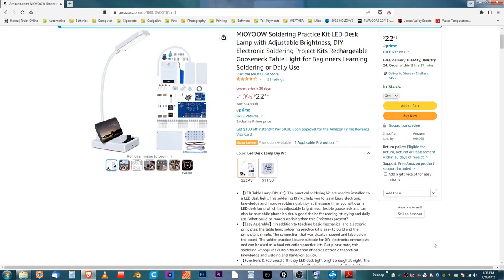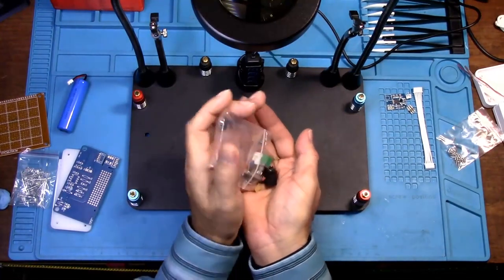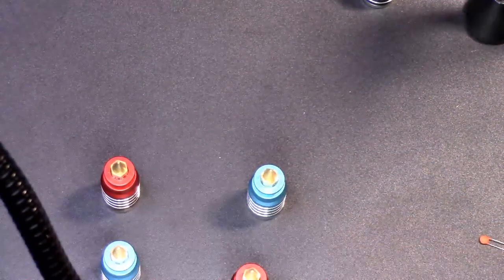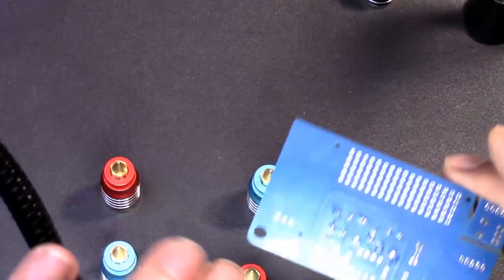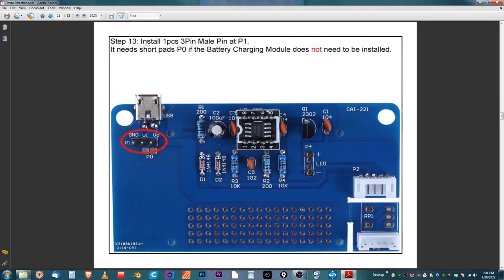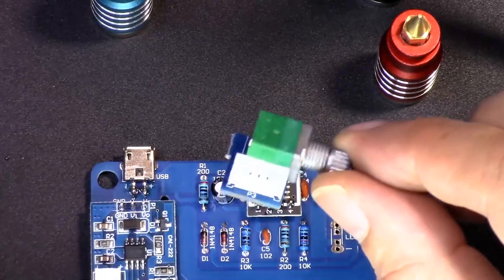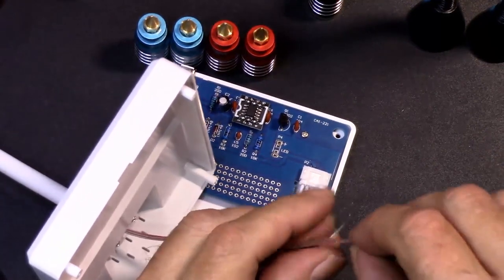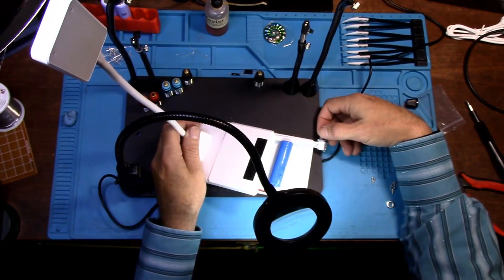Mioyoow Soldering Practice Kit Led Desk Lamp2 1 1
This video is about a DIY LED table lamp – Soldering practice kit: MiOYOOW Soldering Practice Kit LED Desk Lamp.

Thanks for stopping by, and remember – find someone who needs to laugh, needs to smile, needs to cry, or just simply needs a friend – and make it happen ;).
Link to DIY LED table lamp kit and Instructions:

** MiOYOOW Soldering Practice Kit LED Desk Lamp with Adjustable Brightness, DIY Electronic Soldering Project Kits Rechargeable Gooseneck Table Light for Beginners Learning Soldering or Daily Use

00:00 - Introduction
01:16 - Unboxing

     Installation Steps

04:20 - Step 1: Install 2pcs DO-35 IN4148 Diode.
05:40 - Step 2: Install 2pcs 200ohm Metal Film Resistor.
06:46 - Step 3: Install 2pcs 10Kohm Metal Film Resistor.
09:13 - Step 4: Install 1pcs 0.001uF 102 Ceramic Capacitor.
10:50 - Step 5: Install 3pcs 0.1uF 104 Ceramic Capacitor.
12:43 - Step 6: Install 1pcs SMD Micro USB 2Pin at USB.
14:02 - Step 7: Cut 1pcs 8Pin Male Pin to 2pcs 4Pin Male Pin.
15:42 - Step 8: Install 1pcs NE555 Board on 4Pin Male Pin.
17:15 - Step 9: Install 1pcs Bend Pin PH2.0-5P.
17:55 - Step 10: Install 1pcs Straight Pin PH2.0-5P.
18:46 - Step 11: Install 1pcs TO-92 ALJ2302 MOS-N.
20:09 - Step 12: Install 1pcs 100uF Electrolytic Capacitor.
22:15 - Step 13: Install 1pcs 3Pin Male Pin.
23:17 - Step 14: Install 1pcs 50Kohm Potentiometer.
24:23 - Step 15: Install 1pcs Bend Pin PH2.0-2P Socket on Battery Charging Module.
25:43 - Step 16: Install 1pcs Battery Charging Module.
27:04 - Step 17: Release potentiometer adjusting plate.
27:41 - Step 18: Identify the positive (anode) and negative (cathode) lead of LED
28:36 - Step 19: Install 24pcs 5mm 0.5W White LED on LED Board.
30:49 - Step 20: Fix 20cm Red/Black Wire on LED Board.
33:02 - Step 21: The other end of the wire is inserted through the top of the lamp post.
33:52 - Step 22: Adjust the position of the LED lamp panel and prepare the lamp shade.
34:03 - Step 23: Fix lamp shade by 4pcs PA1.7*7 Self Tapping Screw.
34:40 - Step 24: Connect main PCB and Potentiometer Board.
34:57 - Step 25: Fix main PCB on bottom plate by 4pcs PA1.7*5 Self Tapping Screw.
35:26 - Step 26: Pass the wire through the central hole of the bottom plate.
35:45 - Step 27: Fix lamp post on bottom plate by 2pcs PA1.7*7 Self Tapping Screw.
36:26 - Step 28: Fix 20cm Red/Black Wire on Main Board.
37:55 - Step 29: Connect 18650 Lithium Battery.

38:47 - Contemplating turning on the lamp for the first time after build.
40:27 - Turning the lamp on for the first time.
41:27 - The adventure...
42:27 - Final Thoughts.
43:04 - Outro.

Outro Song Title: Outside Looking In – by: Elijah Webb

* Magnetic Helping Hands Third Hand Soldering Work Station | EXtra Large & Heavy Duty Base Plate | Flexible Arms | 360 Hot Air Gun Holder:

* LED 3X Magnifier, Flexible Goose-neck Magnifier Lamp Strong Magnet Base, Can Be Positioned to Hold The Magnifier Where You Want Hands Free:

* SUGON A9 Precision Soldering Stations 120W， LCD Display Digital Soldering Iron Kit ,2 Seconds Fast Heating up 716℉, 3 Temperature Storage,212℉-842℉, ℃/℉,ESD,Quick Change Soldering Iron Tips Holde

* DIY Arduino Battery Spot Welder Kit V4 Full Bundle For Car Battery

* Zeee 11.1V 3S Lipo Battery 100C 9000mAh Deans Connector Soft Case Battery with Metal Plates for RC Car Truck Tank Racing Hobby Models